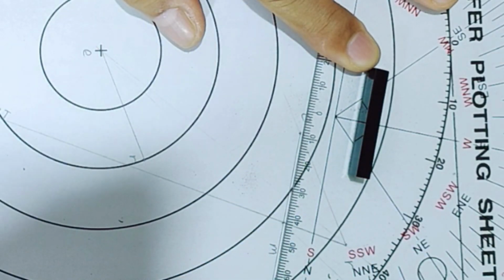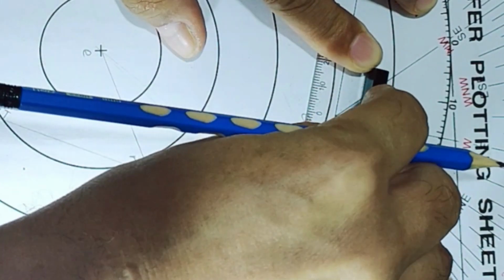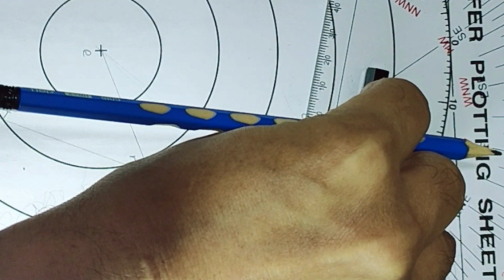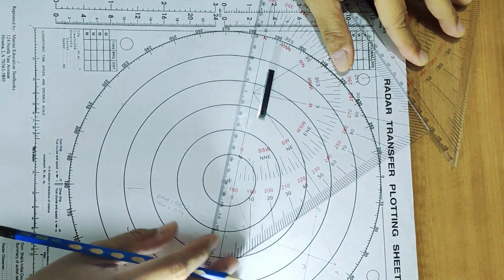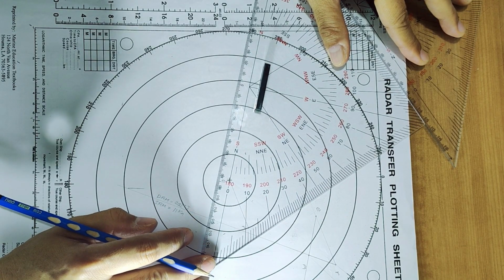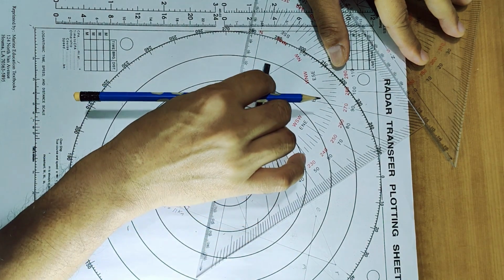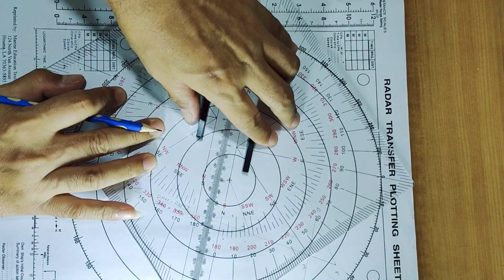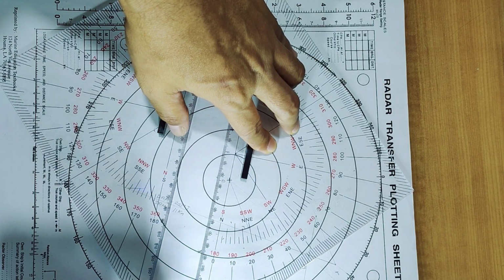Radar Plotting Part 2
This is the second part of the radar plotting, finding the DRM (Direction of Relative Movement), SRM (Speed of Relative Movement), T/C (True Course of the target), T/Spd (Target's Speed or True Speed of the target), CPA (Closest Point of Approach), TCPA (Time at the Closest Point of Approach), and TA (Target Aspect).
Note: There is an error of mentioning the time at the second observation, where I said 0906H instead of 1006H, but this one is corrected when I wrote the time of r and m before determining the CPA.